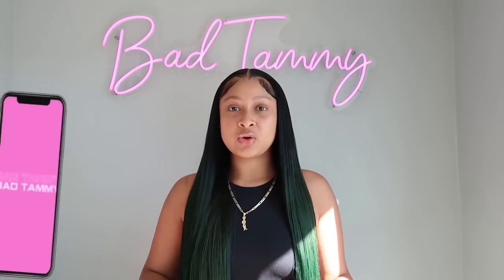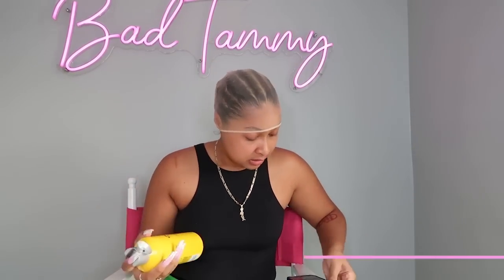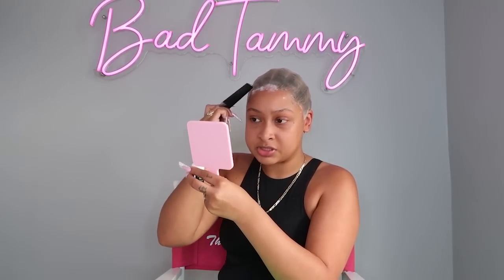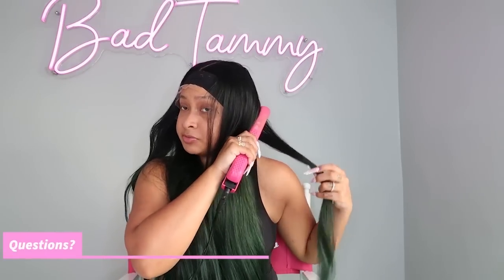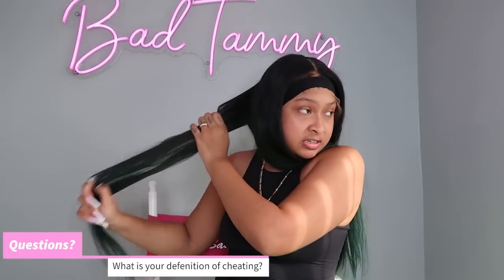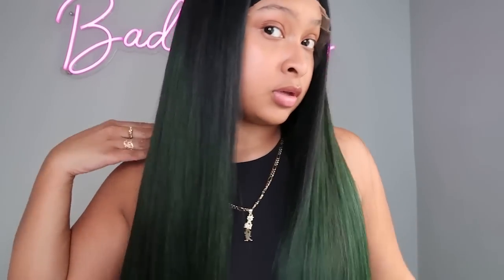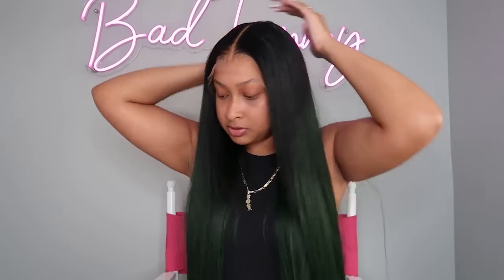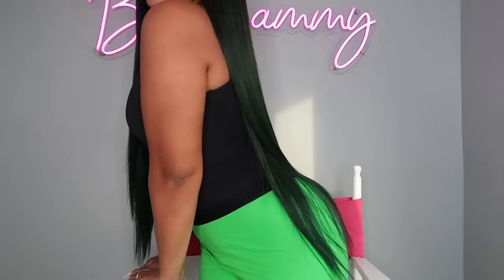Best Clear Lace Wig Install ft XrsBeauty Hair | Updated Q&A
Hey Baddies, in today’s video we have a wig installation. Watch how I either perfect or f*** it up lol. Comment what other hair videos you guys would like to watch, thanks💖
●▬▬▬▬▬▬▬▬▬♛ Xrsbeauty Hair ♛▬▬▬▬▬▬▬▬▬●
☛SKU:LFW11
☛Length:28in
☛Density:200%